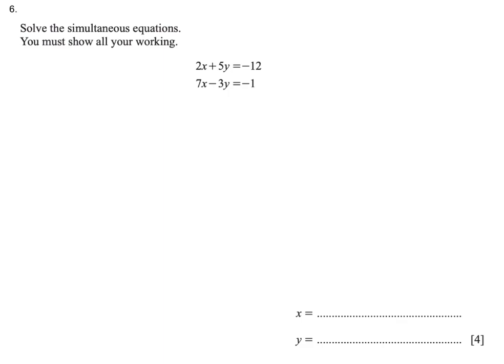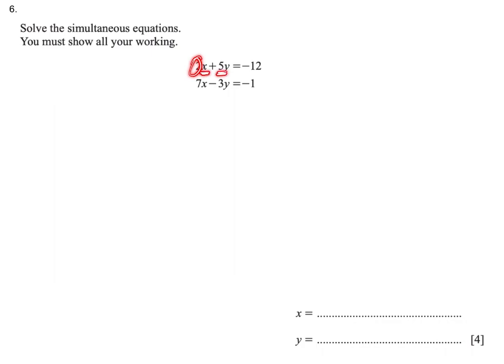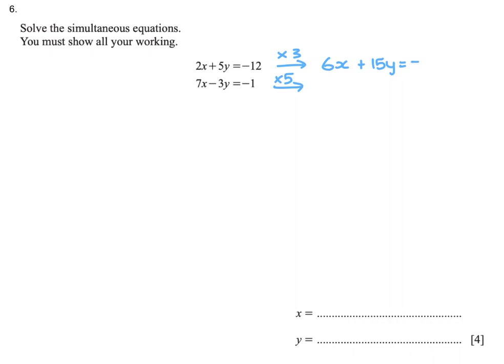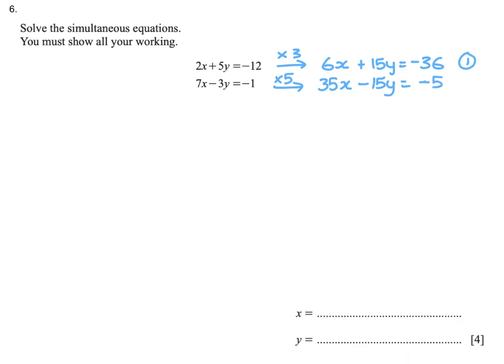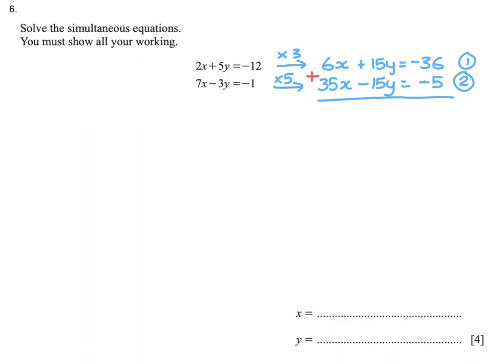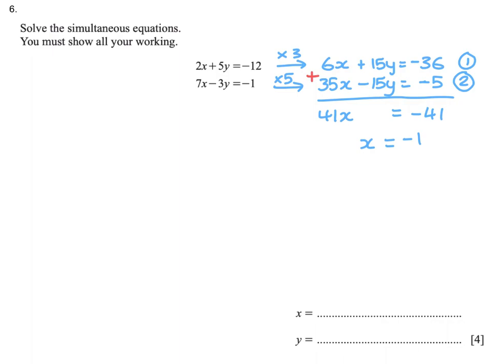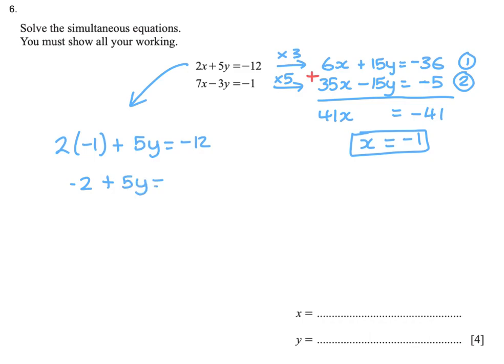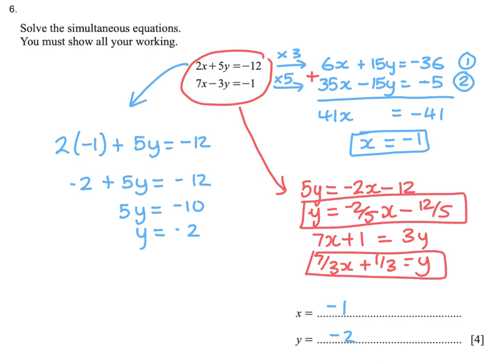Simultaneous Equations - Algebra Unit - CIM IGCSE